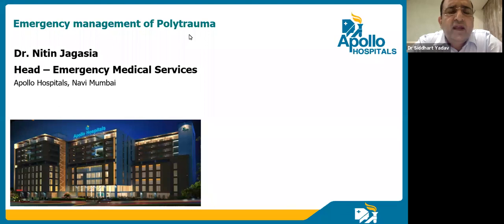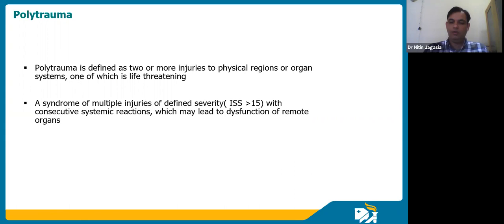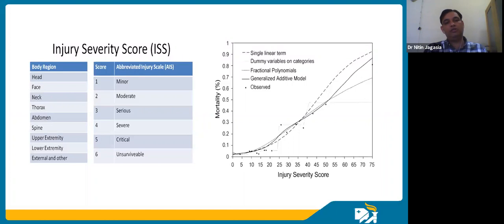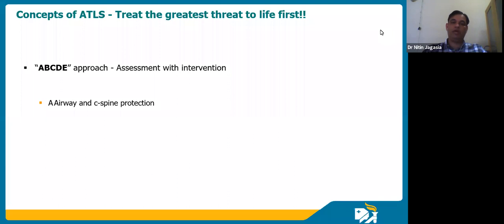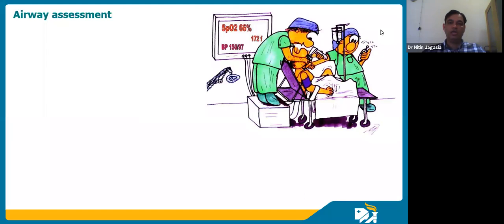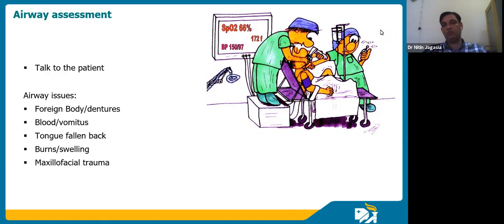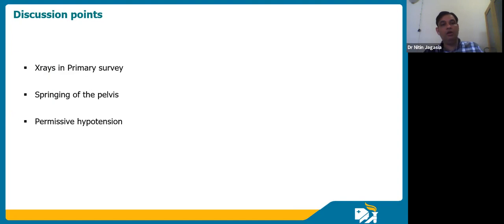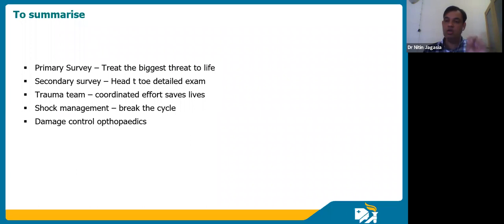Management of Polytrauma Patient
Evaluation and initial management of a polytrauma patient for orthopaedic residents and surgeons